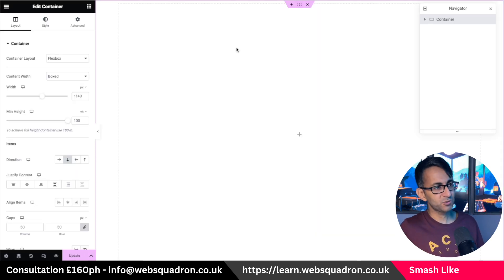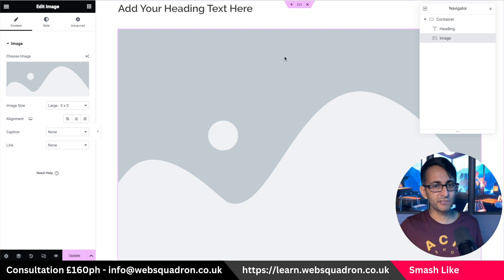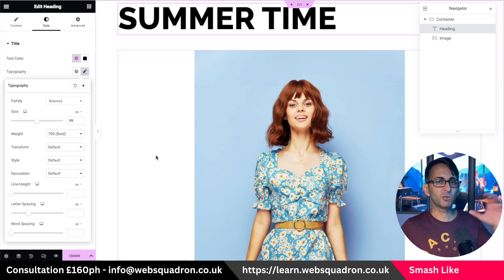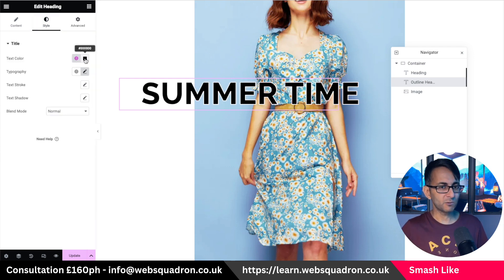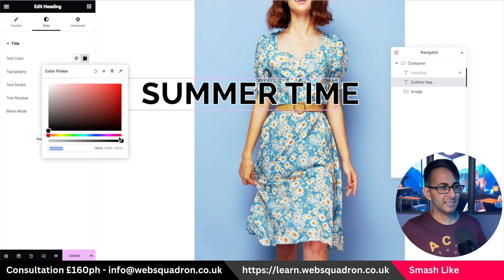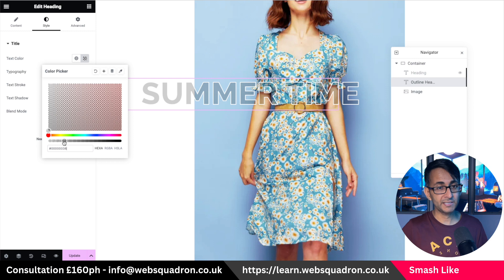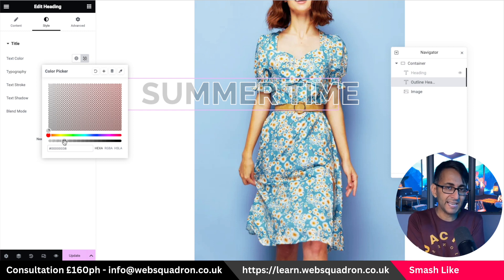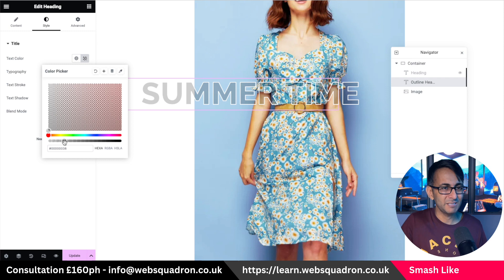Stroke Parallax Overlap Effect - Elementor Wordpress Tutorial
CSS to use: .outline-heading { -webkit-text-stroke: 2px fff; }